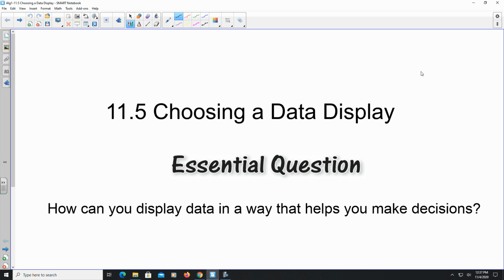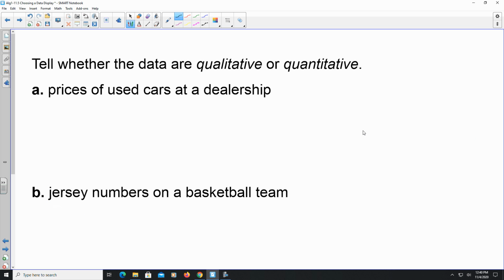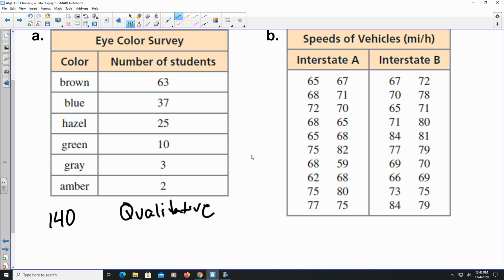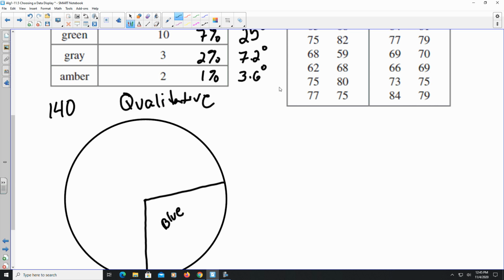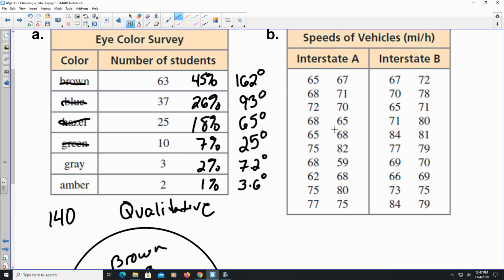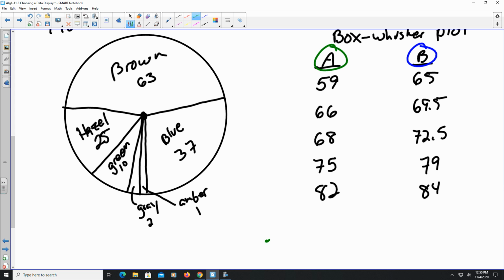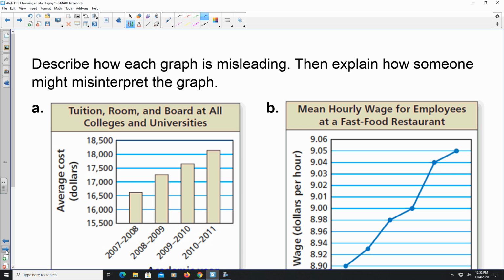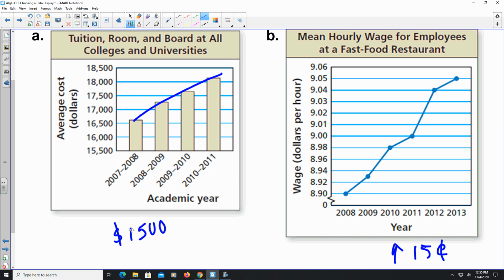11.5 Choosing a Data Display